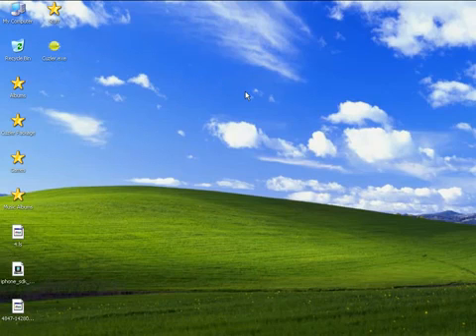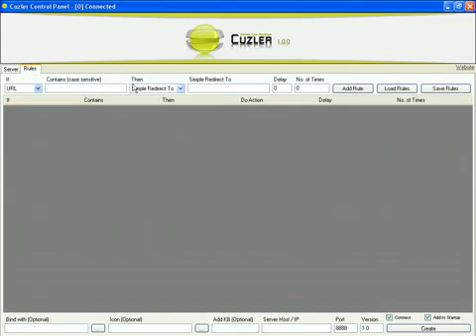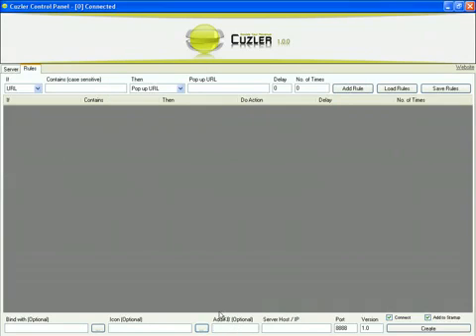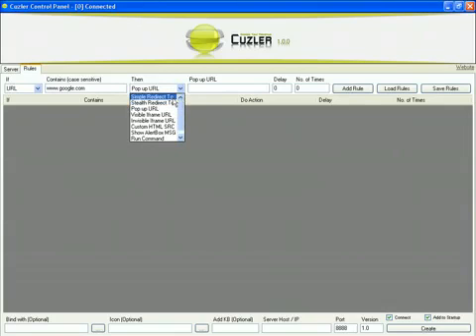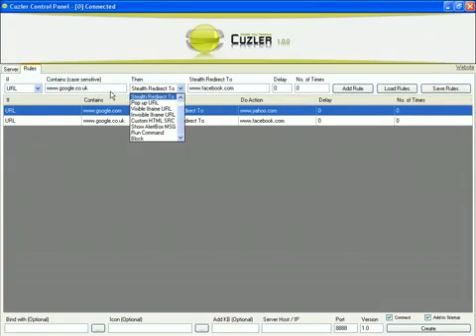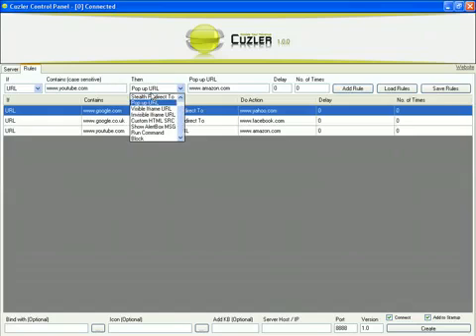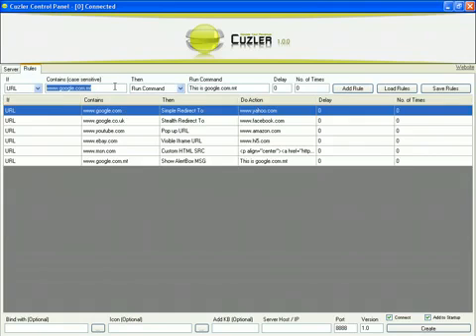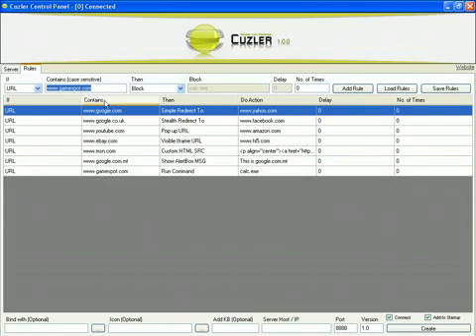Kuzler : Video Guide One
Wants to buy it? (Price is 150$/100€)

MSn: SellingKuzler (at) live (dot) nl